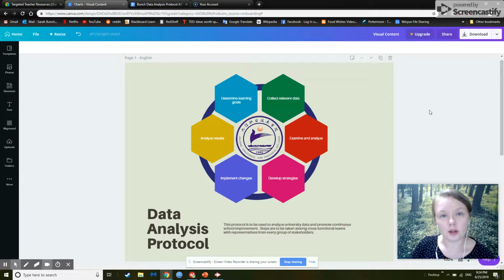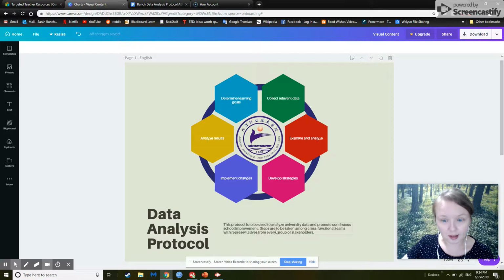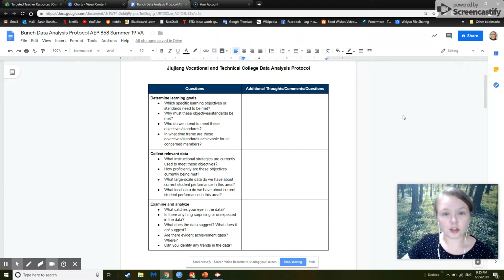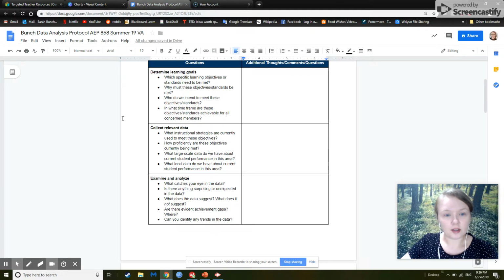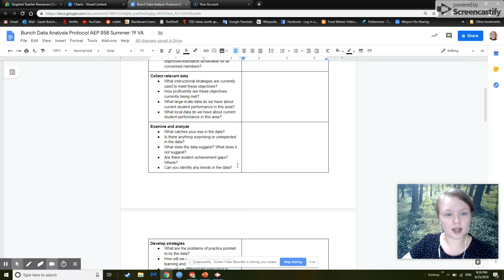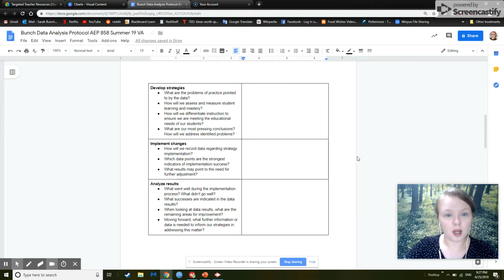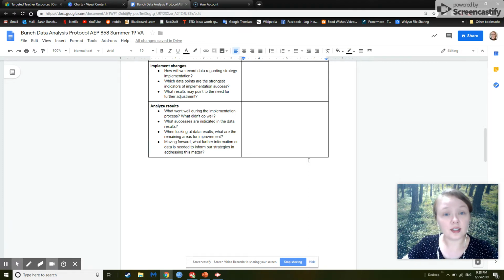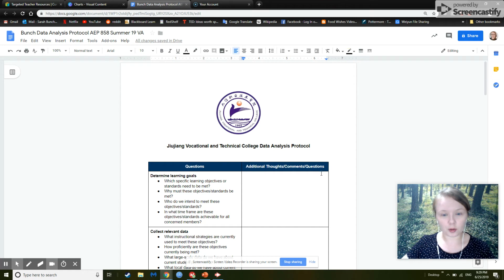AEP 858 Module 17